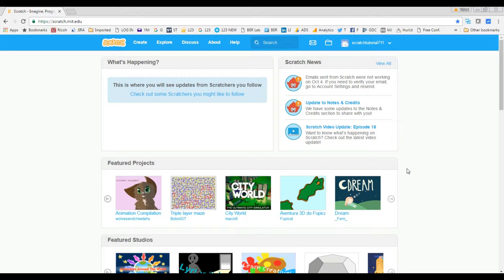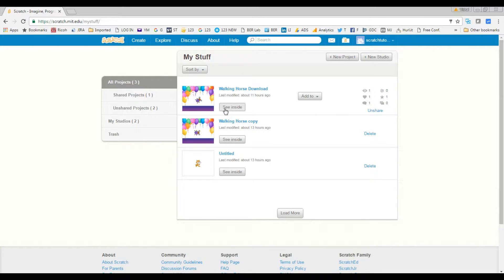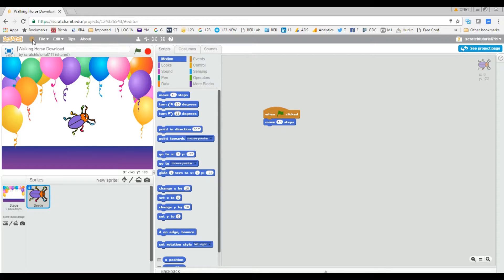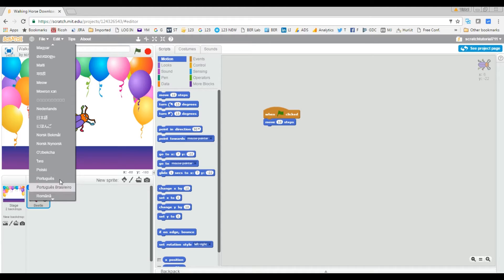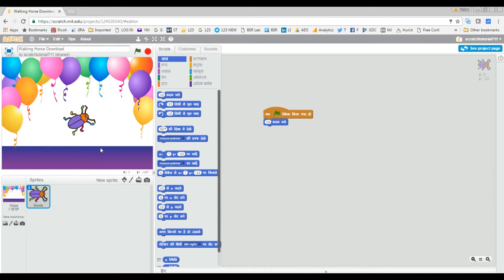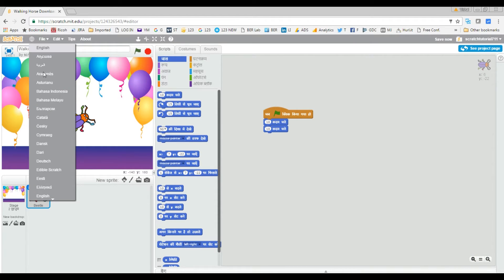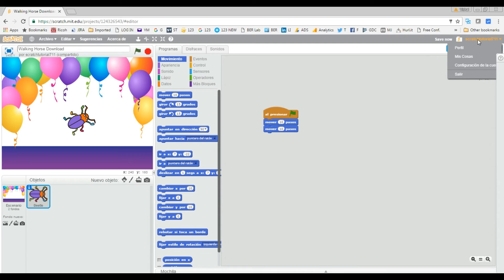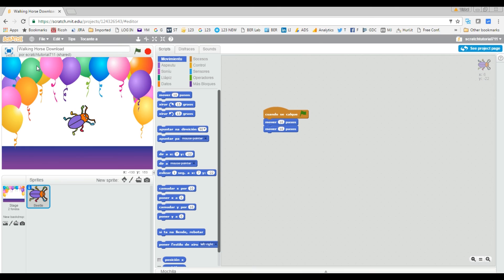Scratch Tutorial - How to change the language in scratch project editor?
Scratch support 40 languages inside project editor. You can change the language in Scratch project editor of your choice. This is very helpful if you don't understand english.